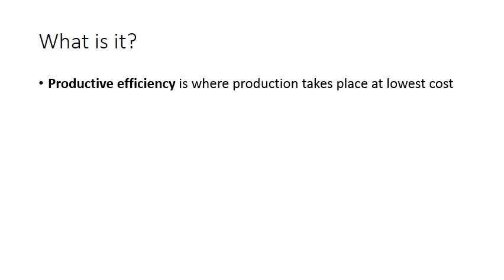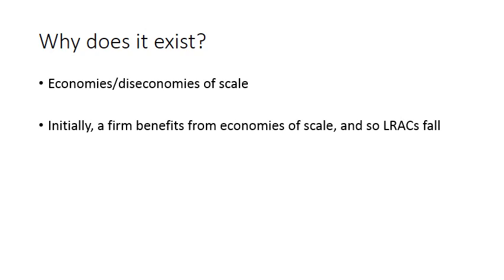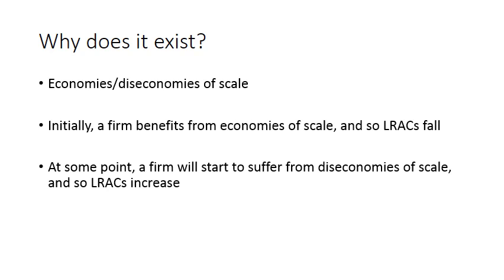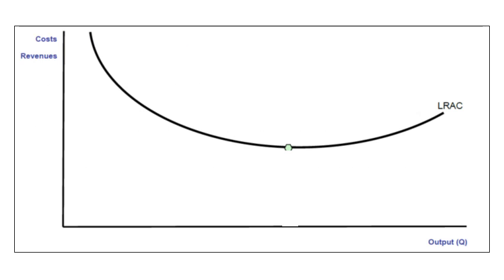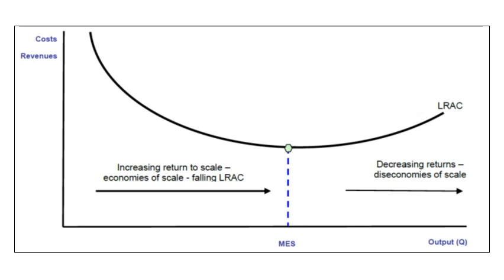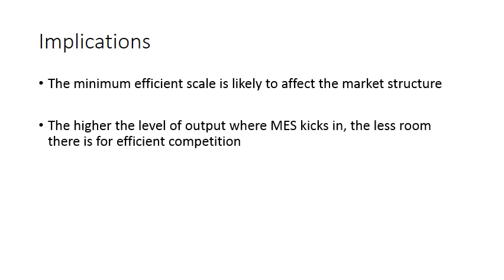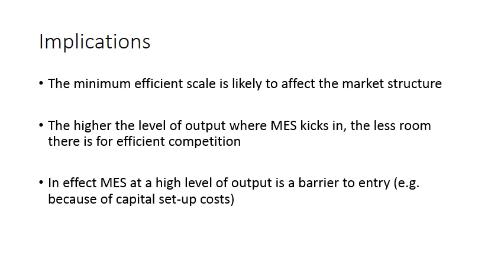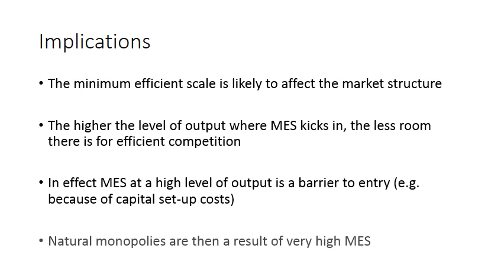Minimum Efficient Scale